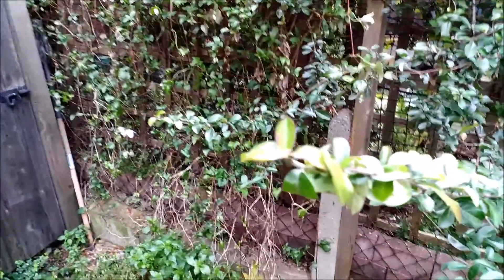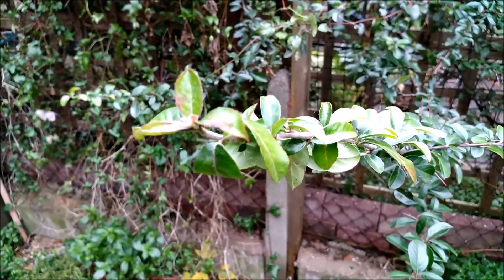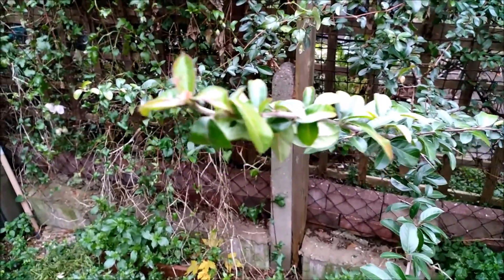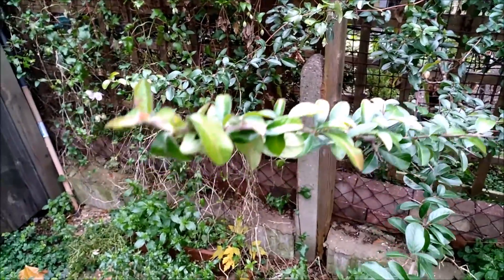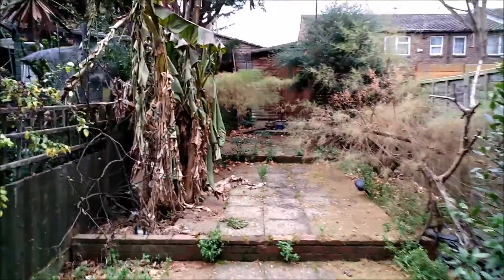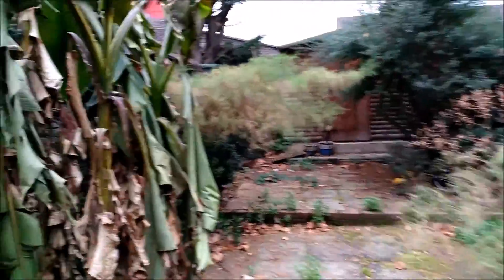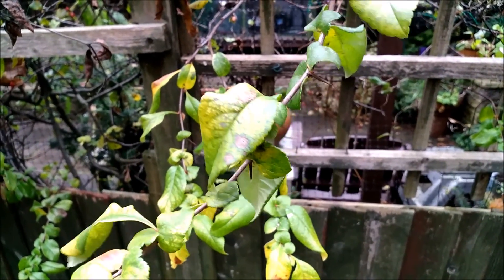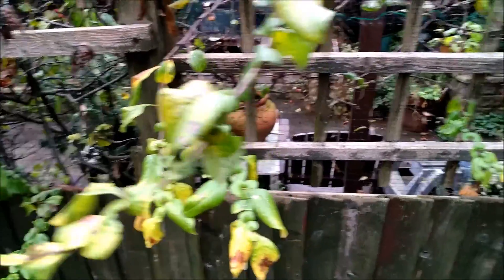Xiaomi Mi5s Plus - 1080P Video (Front & Back)